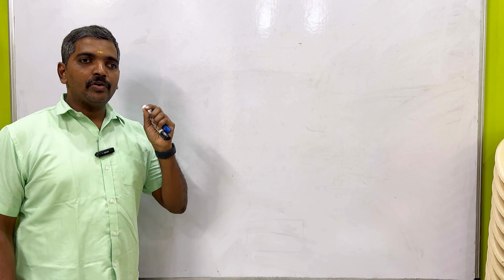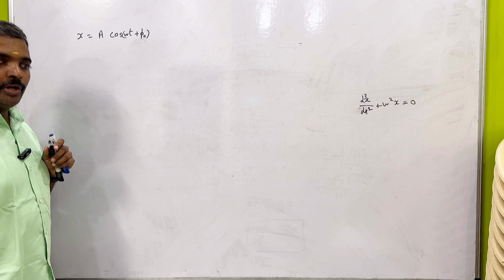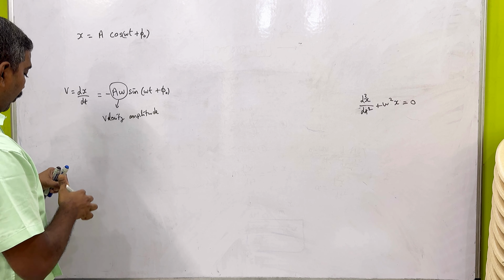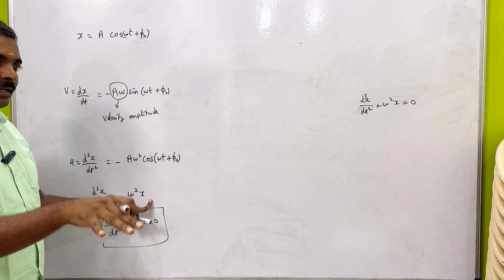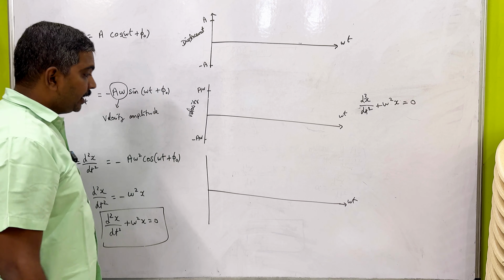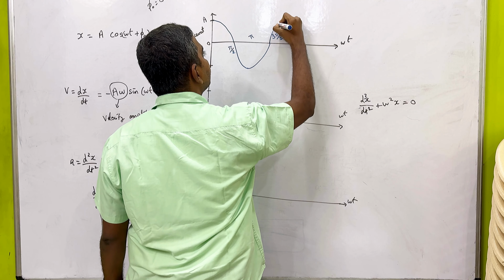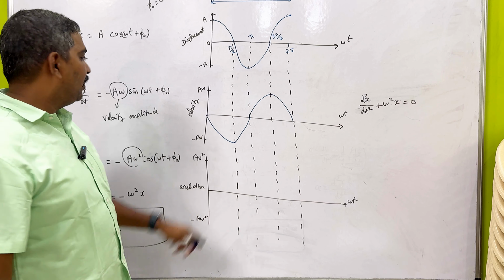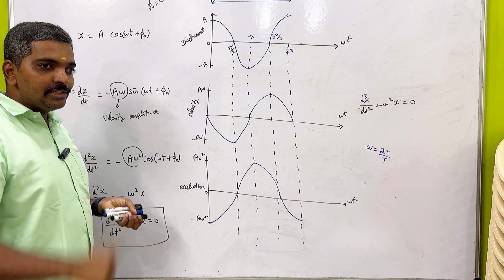Simple Harmonic Motion (SHM) | Expression for Displacement Velocity and Acceleration | XI Physics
Chennai.